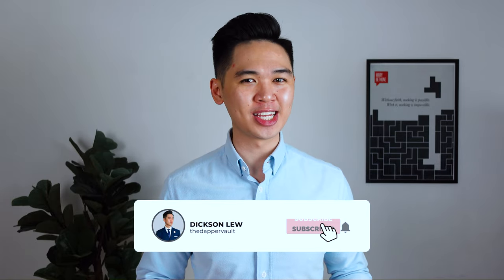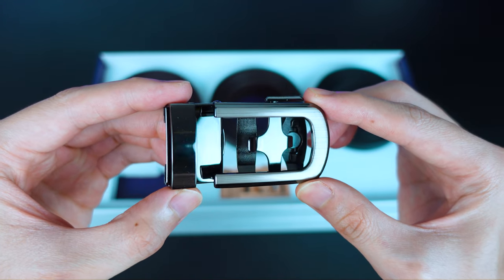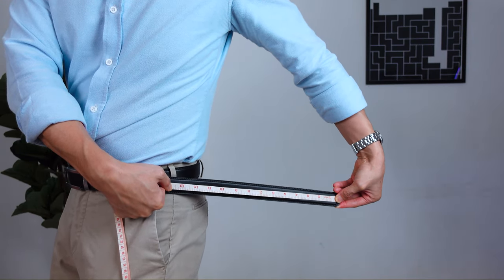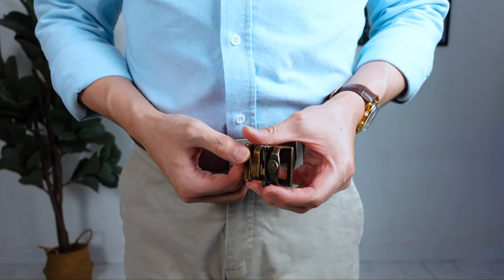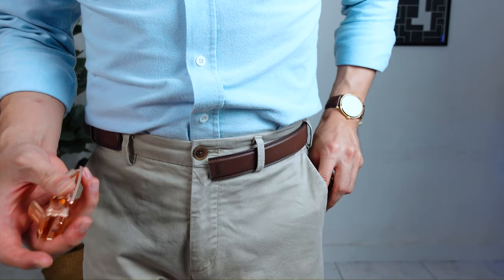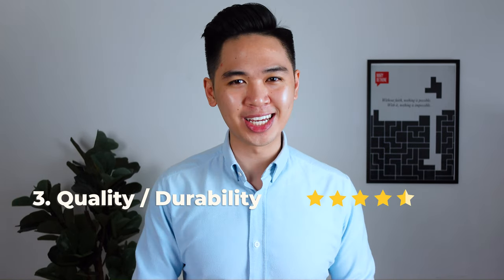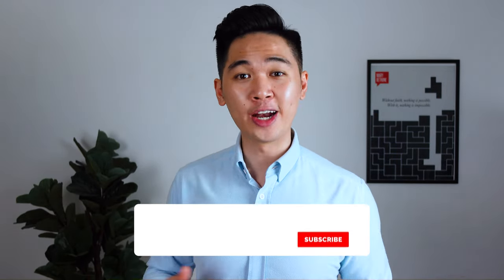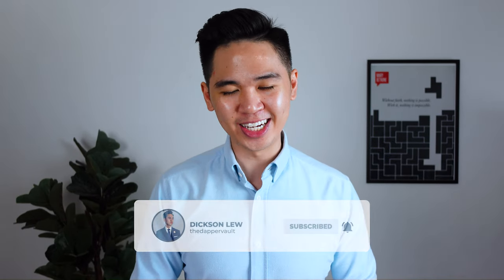Anson Belt & Buckle + Belt Hanger HONEST Review! THE ONLY MEN'S BELT YOU'LL EVER NEED!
So I owned Anson Belt's for 4 years now and I have to say, I am thoroughly impressed with them and it's unfair of me if I don't share the love with you guys. So in today's video, I'm going to give my honest reviews on Anson Belt & Buckle including their newest product release, their Anson Belt 4 Strap Hanger! As usual, I'm going to review it based off 4 features, their design, price, quality/durability and functionality.

⤷ Men's 1.25" Traditional Buckle (Buckle Only)
⤷ Men's 1.25" Full Grain Leather Ratchet Belt Strap (Oxblood, Black, Dark Brown)
⤷ Anson Hanger

Credit(s):
Track: Coffeee
Artist: Prod. Riddiman